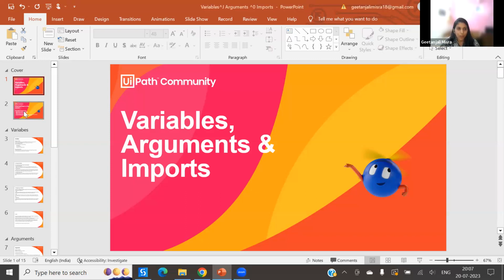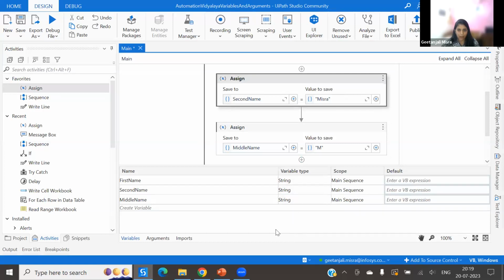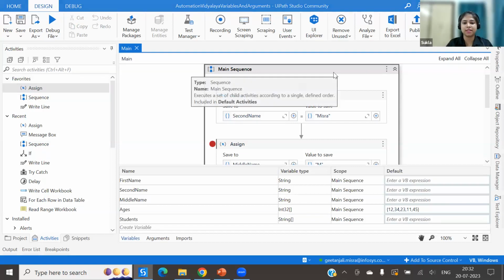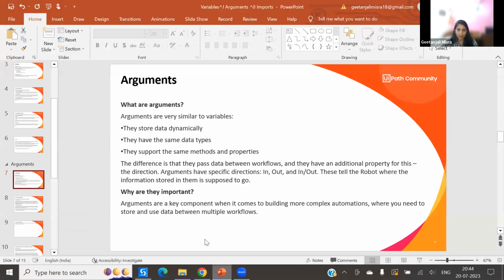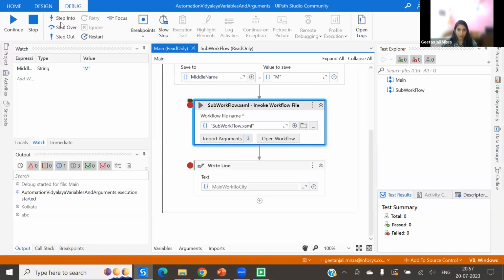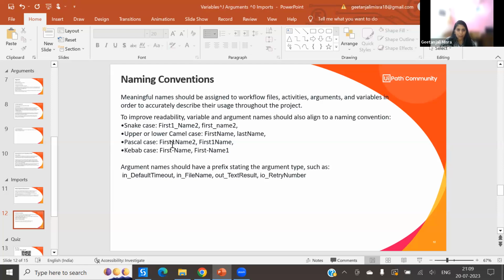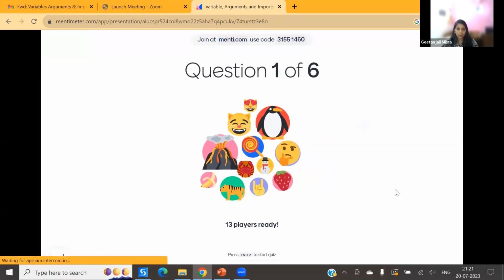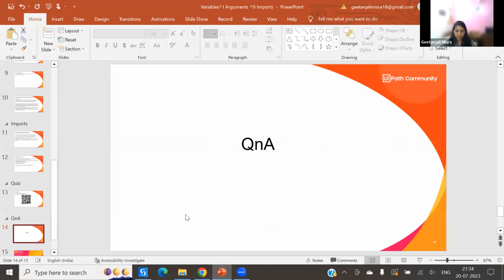UiPath Variables Arguments Imports | Basics of UiPath | Automation Vidyalaya | LearnerBuddy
The Variables and Arguments in Studio course is an intermediate course that introduces you to how data is collected, stored, processed, and passed between various activities and workflows in UiPath Studio. You'll learn how variables help us collect, store, process, and pass data within a workflow. You’ll learn about the various types of data and their conversion methods. You’ll also learn how arguments are used in UiPath and how the Invoke Workflow Activity helps us pass data between workflows.

💡 Session Topics:

Variables
Data Types
Invoke Workflow Files and Arguments
Arrays
Practice – GenericValues
Practice – Invoke Workflow File

⚓ Prerequisites:

Meet the Familiarization with UiPath Studio session